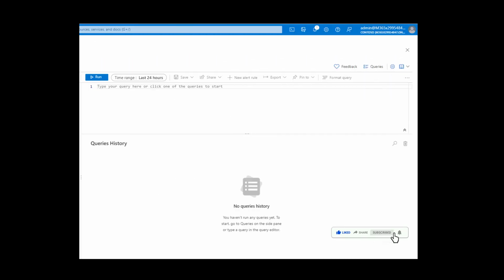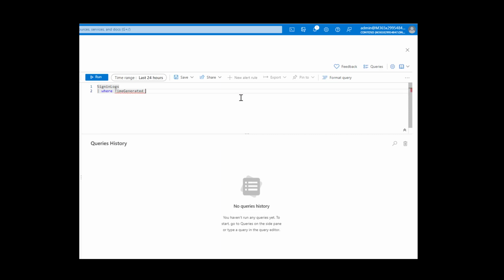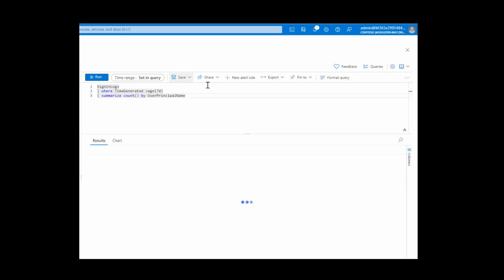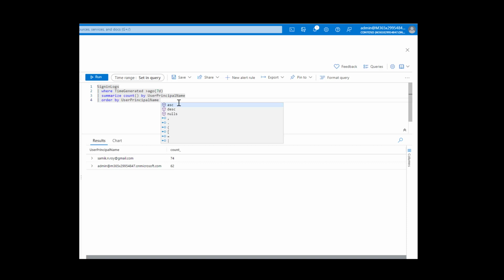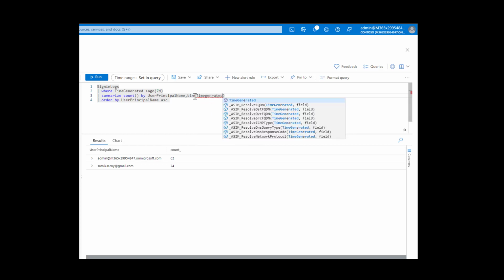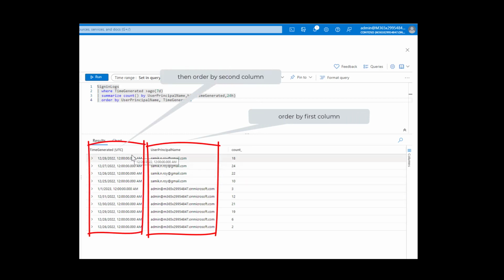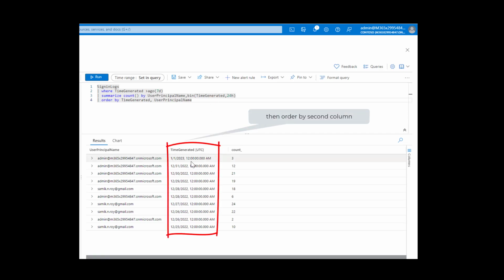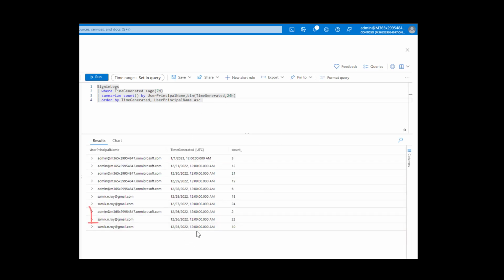Use order by to view the results in given order in KQL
by

📌 using after a tabular expression

➡️ SigninLogs | summarize count() by UserPrincipalName | order by UserPrincipalName

📌 using on a single column

📌 using on a multiple columns where first column get the precedence over the second column

➡️ SigninLogs  | summarize count() by UserPrincipalName,bin(TimeGenerated,1h) | order by UserPrincipalName, TimeGenerated

📌 Each column can be used with asc order or descending order

➡️ SigninLogs |  summarize count() by UserPrincipalName,bin(TimeGenerated, 1h) | order by UserPrincipalName desc, TimeGenerated asc

📌 each column can be applied with null as first or last

➡️ SigninLogs | summarize count() by UserPrincipalName, bin(TimeGenerated,1h) | order by UserPrincipalName nulls first , TimeGenerated asc nulls last

💡 Default order is descending if not specified.